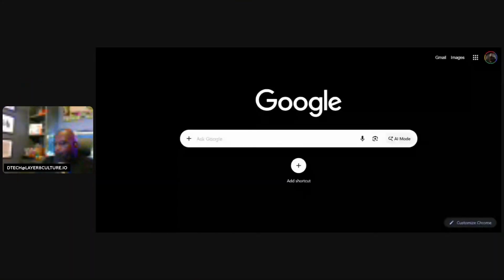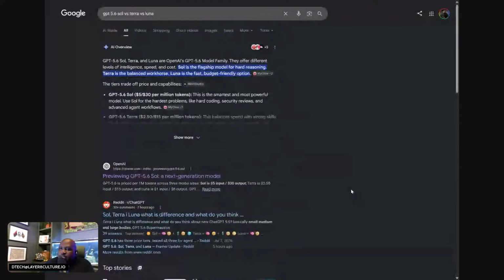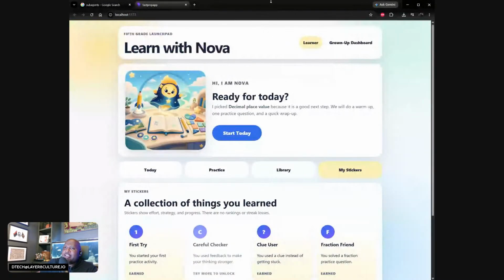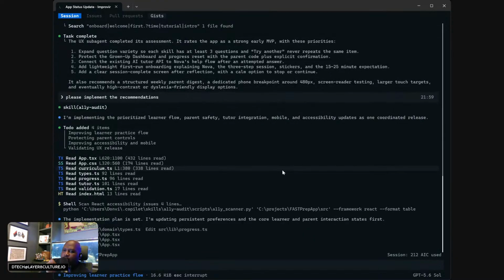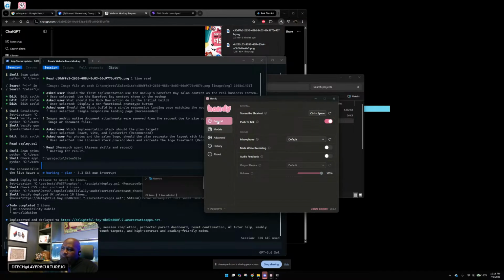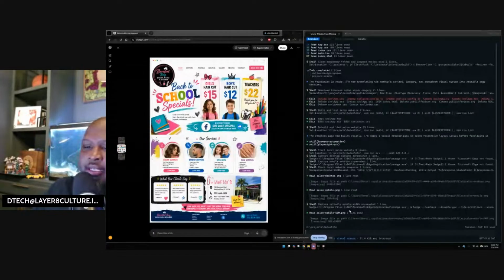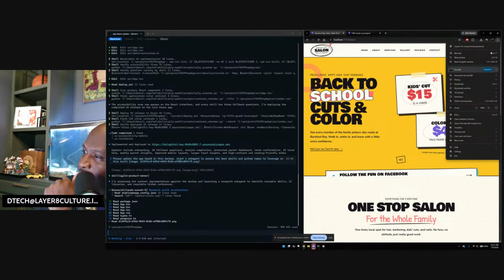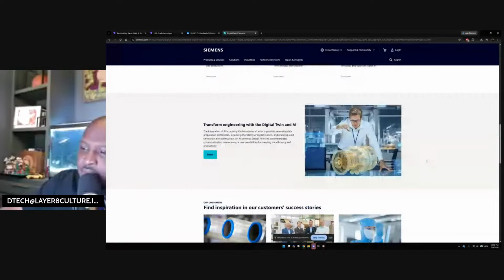GPT-5.6, Sub-Agents & the Human Layer of AI | Tech Thursday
Explore GPT-5.6, coordinated AI sub-agents, and the Layer8Culture vision. The discussion considers agents that research, write, build, check, and summarize parts of a larger workflow, alongside the human judgment that connects the work. Model announcements reflect the original July 2026 context.

Tech Thursday replay from Layer8Culture (Layer 8 Culture), originally streamed July 9, 2026.

Tech Thursday: Thursdays at 9 PM Eastern on @layer8culture.

Technology has seven layers. We're the eighth.